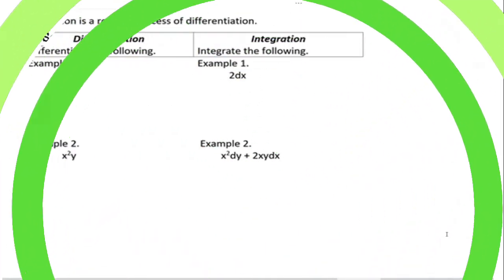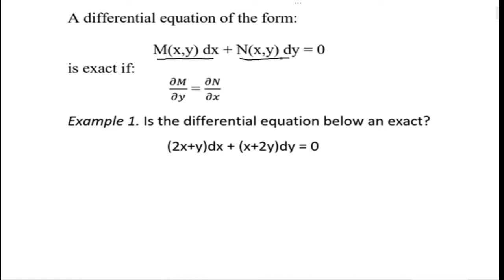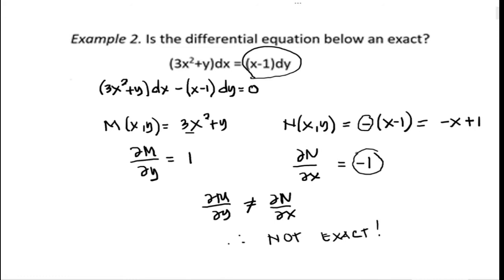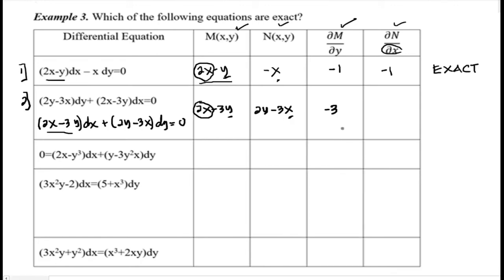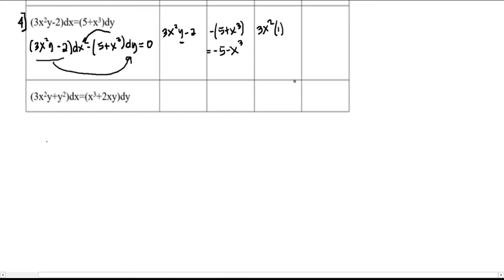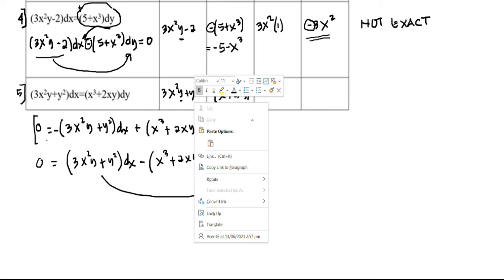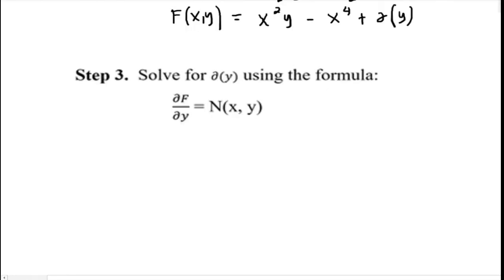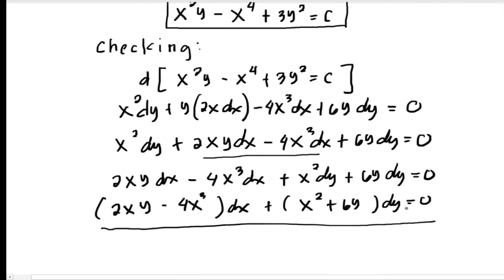Differential Equations | Exact Equations, Part 1 of 2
This video explains the solution of Exact Equations in the First-Order Differential Equations. It is the first of the two videos. It starts introducing about the video followed by the following: an introduction of the lesson, the learning outcomes, the definition of exact equations, and examples.